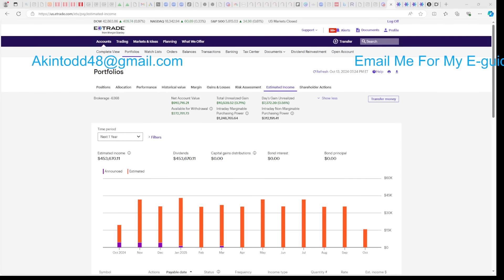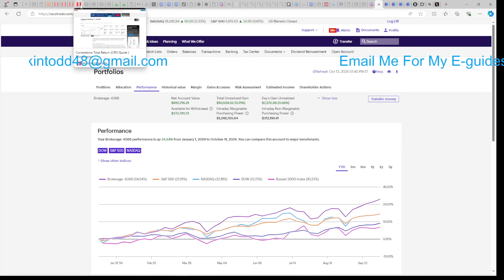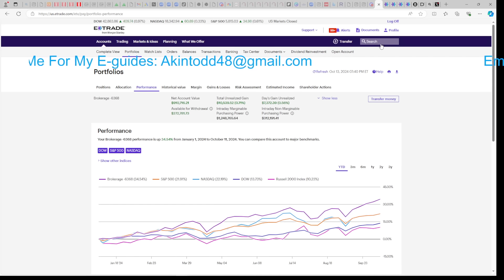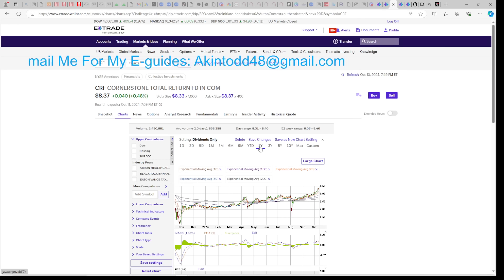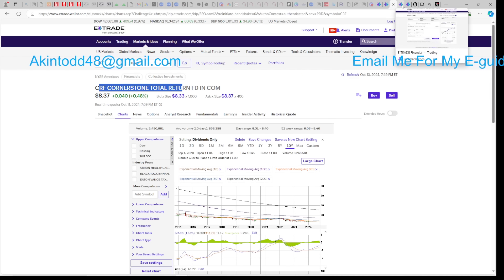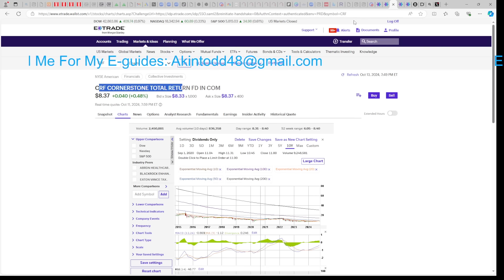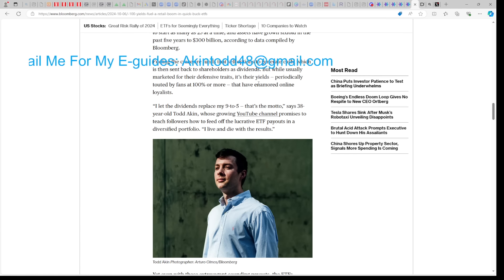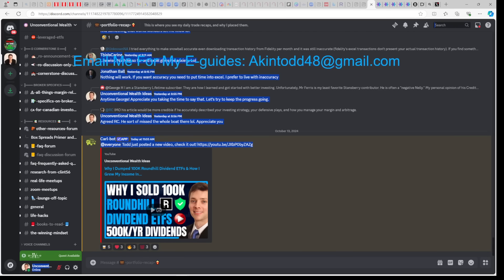Why This Critic Is WRONG About Yieldmax & My Margin Investing Strategy (High Yield Dividends)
Here’s why the critics are wrong about Yieldmax dividend investing and how I use margin.

Cornerstone, Roundhill, Yieldmax, Defiance, blue chip defensive stocks, and margin power that everyone is granted in their brokerage account, we earn over 400K/YR in dividends and live the FIRE lifestyle.

(FIRE means financially independent retire early).

Purchasing my E-Guides comes with my phone number and a free link to discord, for life, where I alert you of the Cornerstone rights offering announcement and track my 500K/YR dividend portfolio when I’m not making videos on YouTube.

Beware of spam. I’m not selling anything except my information on living without a 9-5, which I notify you of through email, YouTube videos, or the Discord announcement board.

No selling through my DMs in Discord!